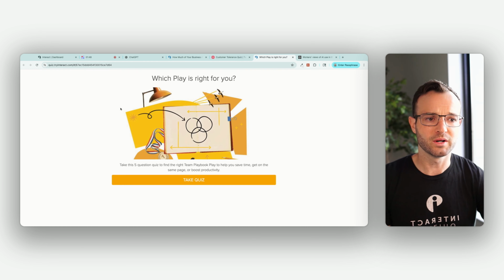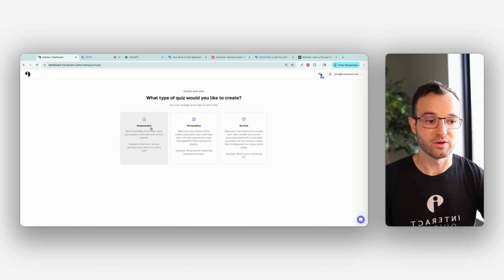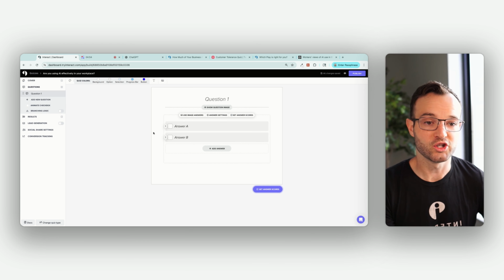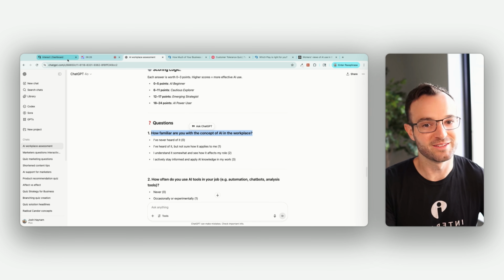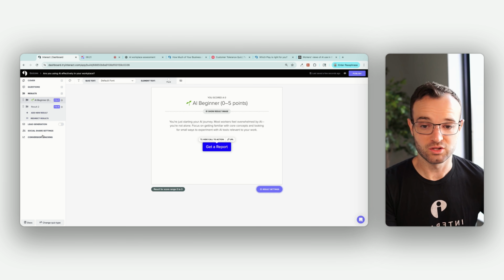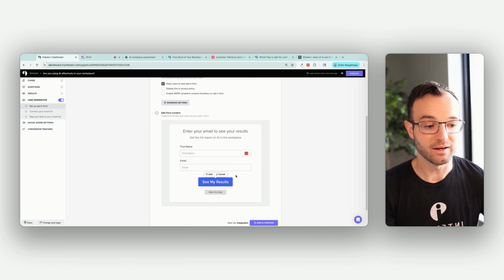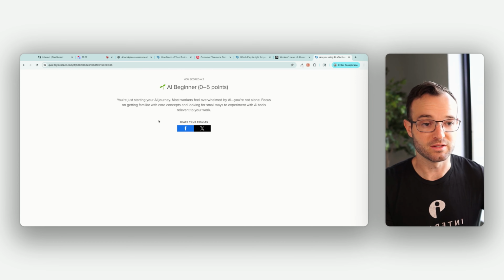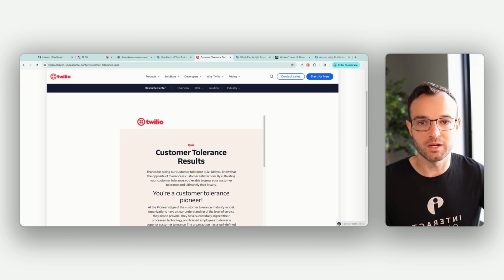Building Effective Assessments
Let's look at how you can build effective assessments that drive engagement and action from the audience. I'll walk you through some top assessments from HubSpot, Atlassian, and Twilio, then we will build an assessment really quick using ChatGPT and Interact, and finish up by looking at the branching logic function for assessments as well as the lead generation options.